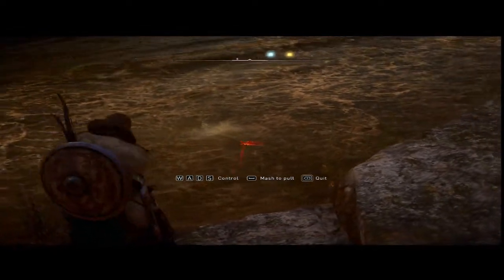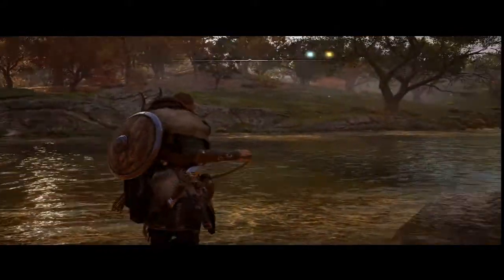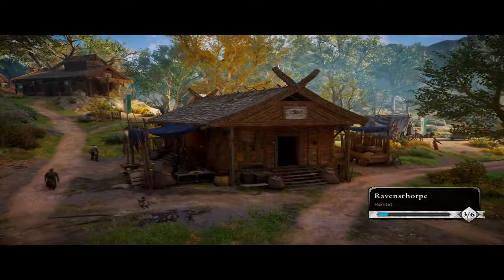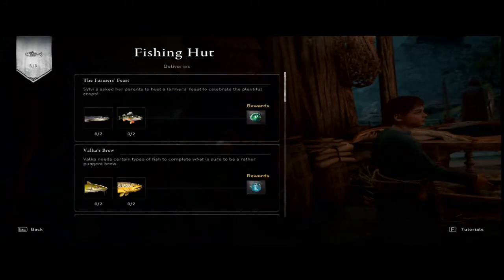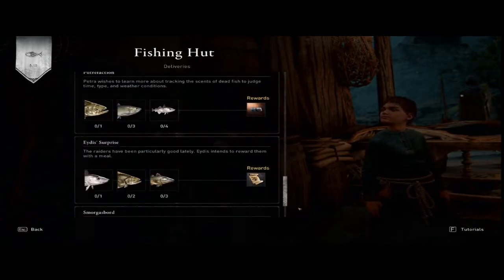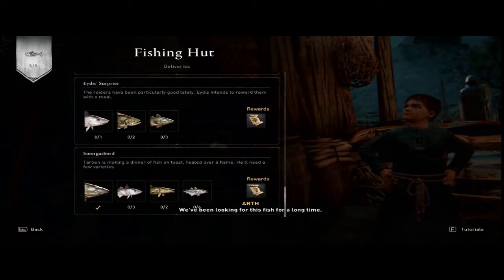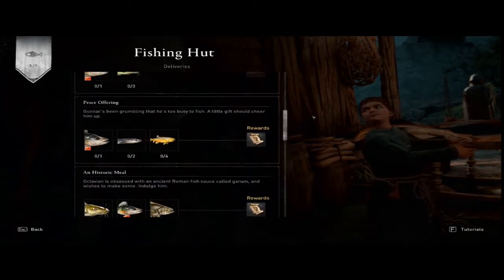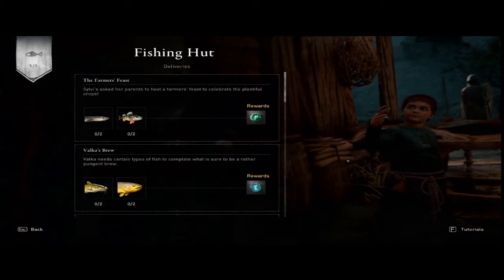How to unlock fishing Assassin's Creed: Valhalla